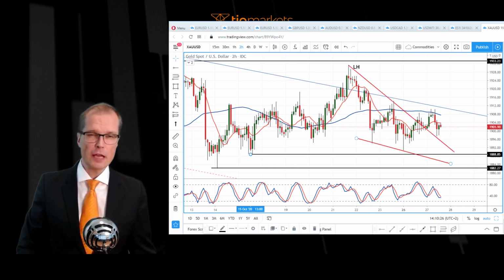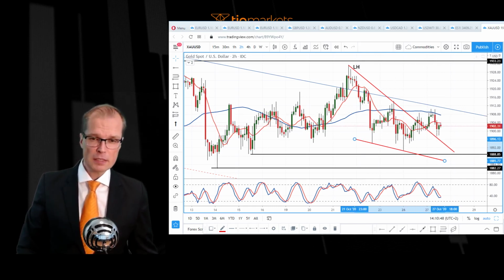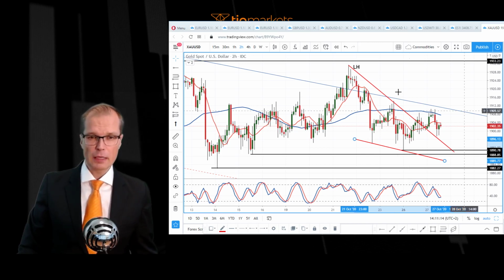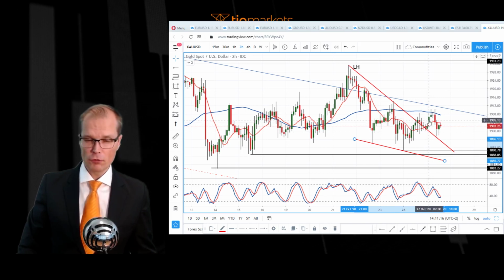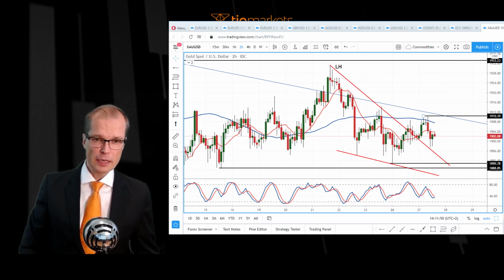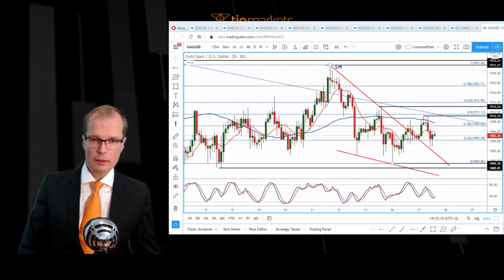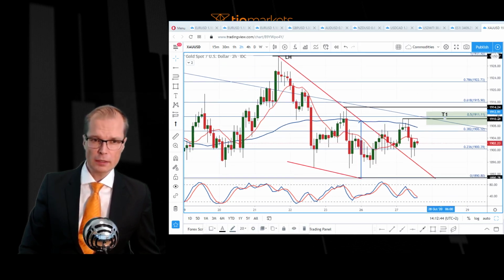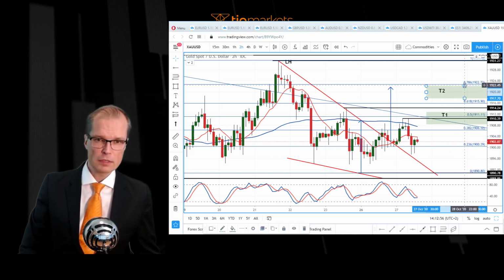Janne Muta: Gold, ranging near channel top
Janne Muta Chief Market Analyst of TIOmarkets will give us the key levels and the latest price action. Watch the video to see more.

TIOmarkets offers exclusively consultancy-free service. The views expressed in this blog are our opinions only and made available purely for educational and marketing purposes and do NOT constitute advice or investment recommendation (and should not be considered as such) and do not in any way constitute an invitation to acquire any financial instrument or product. TIOmarkets and it's affiliates and consultants are not liable for any damages that may be caused by individual comments or statements by TIOmarkets analysis and assumes no liability with respect to the completeness and correctness of the content presented. The investor is solely responsible for the risk of his/her investment decisions.

The analyzes and comments presented do not include any consideration of your personal investment objectives, financial circumstances or needs. The content has not been prepared in accordance with any legal requirements for financial analyzes and must, therefore, be viewed by the reader as marketing information. TIOmarkets prohibits the duplication or publication without explicit approval. FX and CFDs are leveraged products. They are not suitable for every investor, as they carry a high risk of losing your capital. Please ensure you fully understand the risks involved.